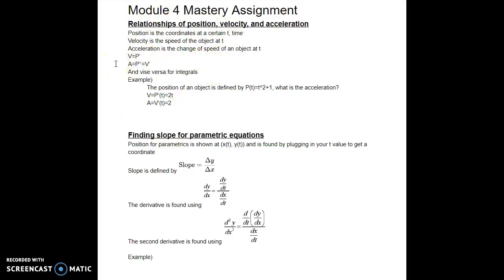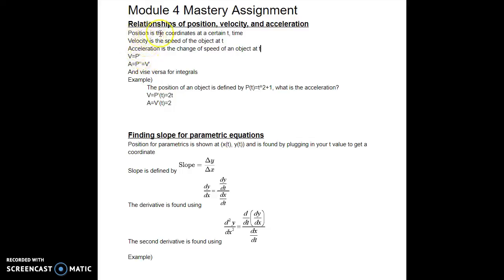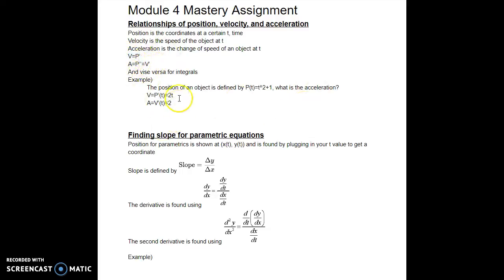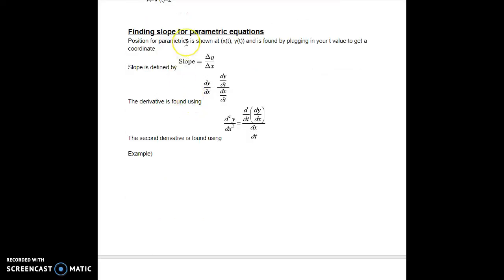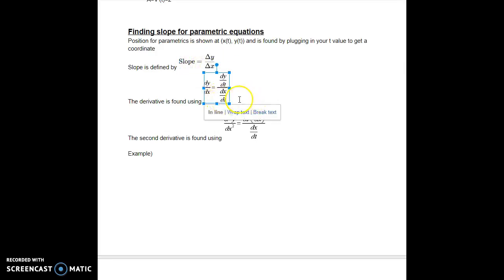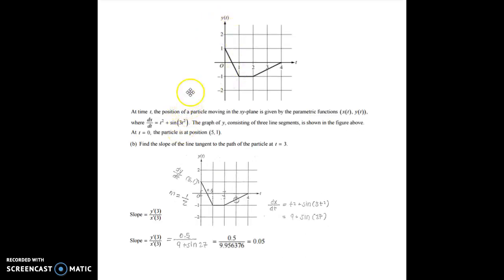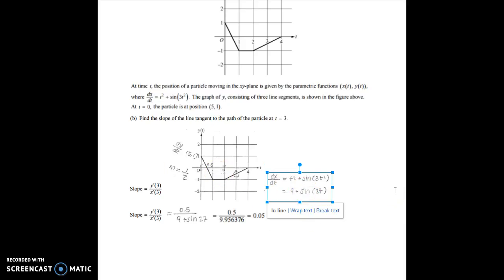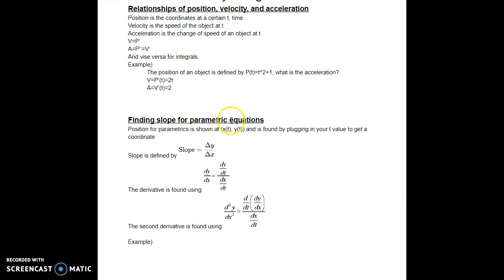Module 4 Mastery